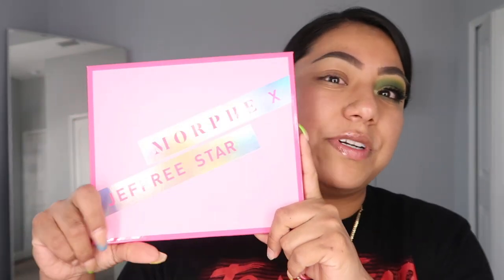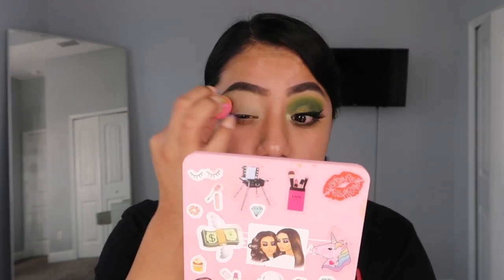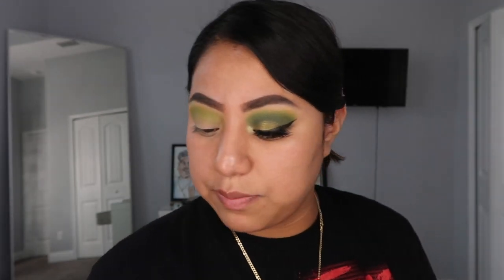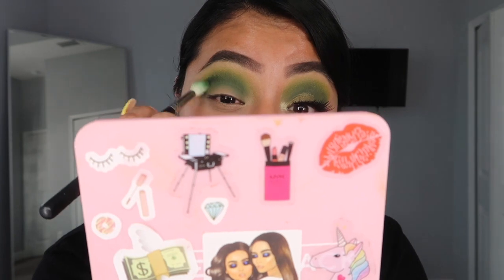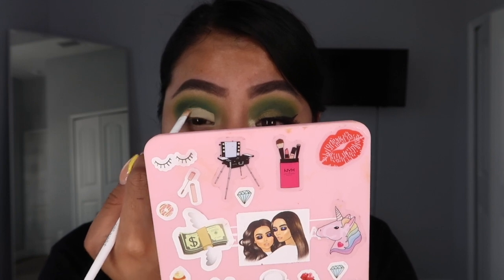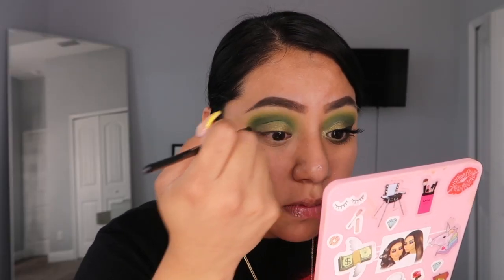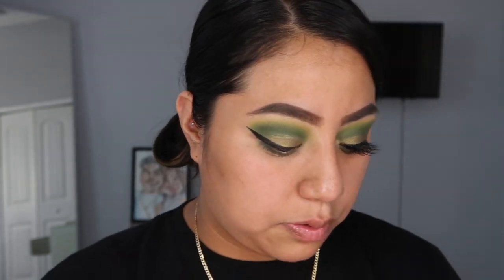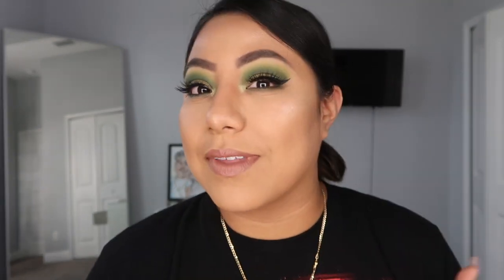420 Makeup Look / Morphe x Jeffree Star Eyeshadow Palette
Hey guys, in this video I will be creating a 420 look using the Morphe x Jeffree Star Eyeshadow Palette